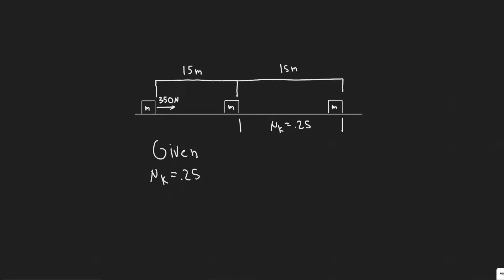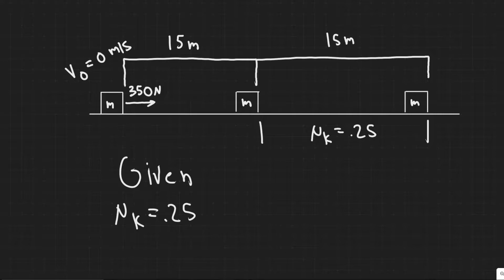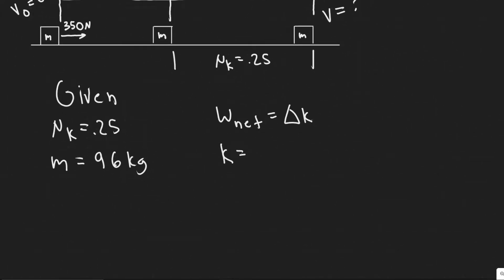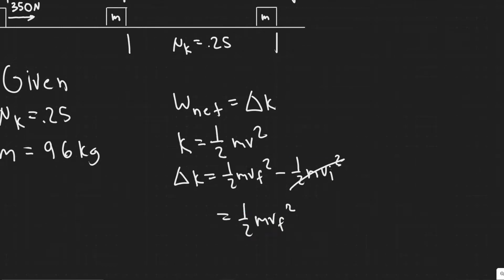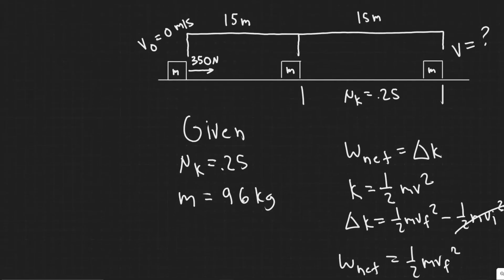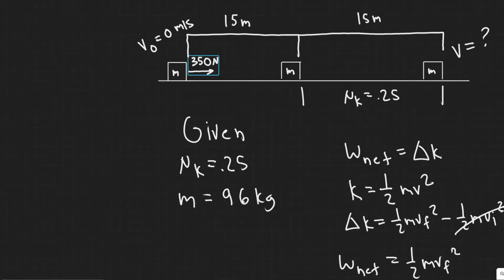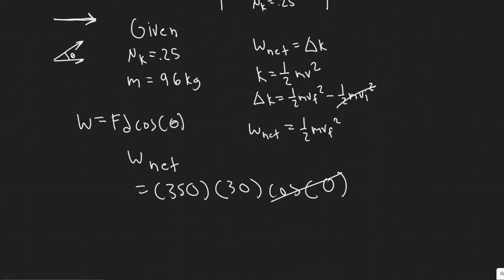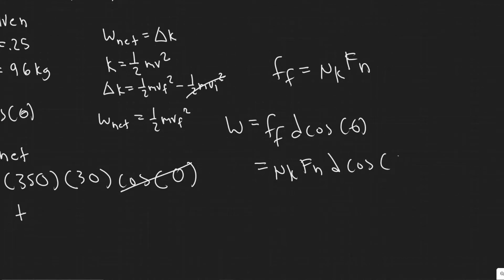A 96-kg crate, starting from rest, is pulled across a floor with a constant horizontal force of 350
A 96-kg crate, starting from rest, is pulled across a floor
with a constant horizontal force of 350 N. For the first 15 m
the floor is frictionless, and for the next 15 m the coefficient
of friction is 0.25. What is the final speed of the crate?